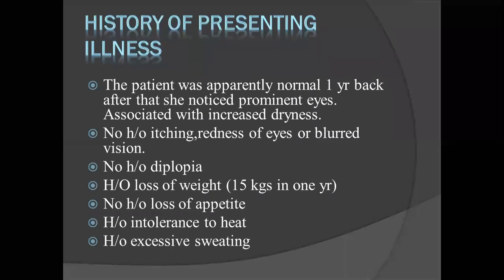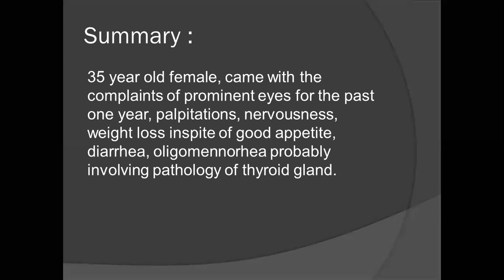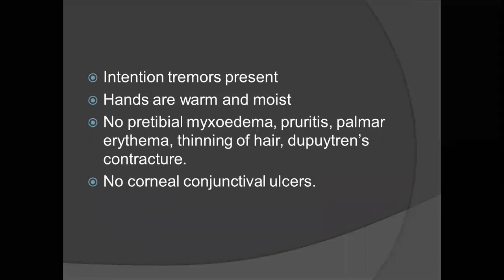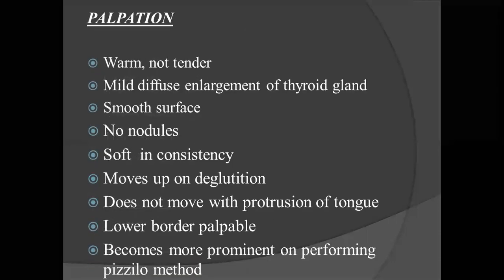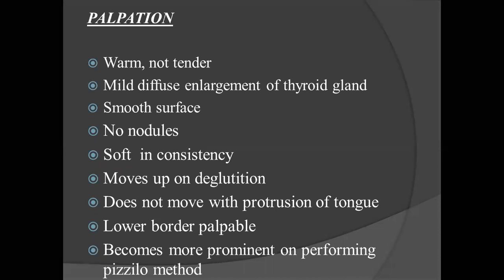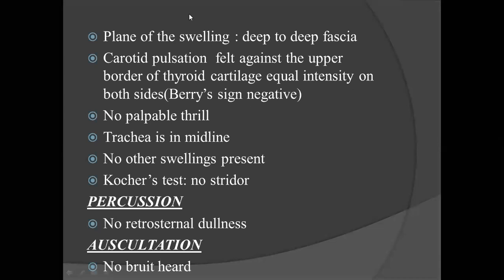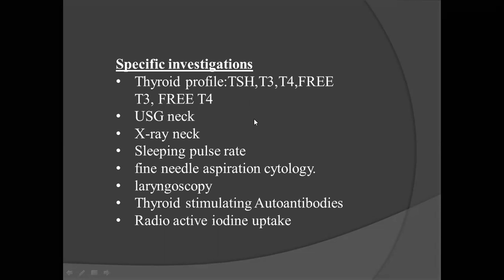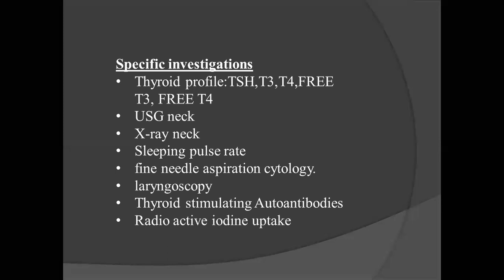SURGERY BY DR.SASI KUMAR, 1992 BATCH, GKMC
CASE DISCUSSION ON PRIMARY THYROTOXICOSIS